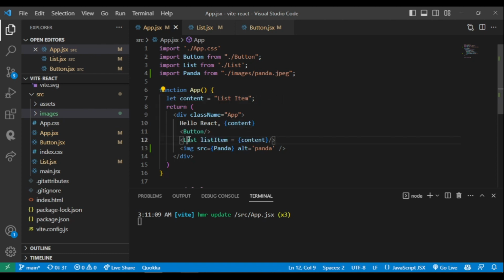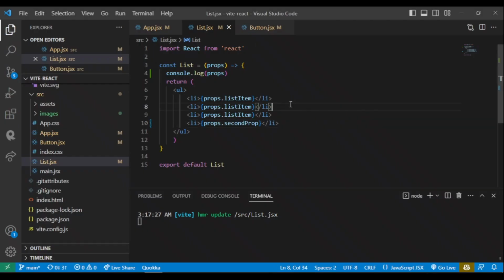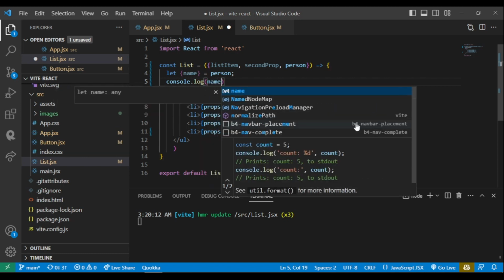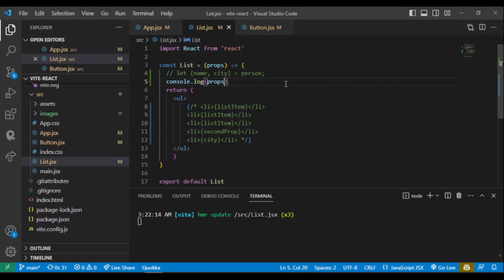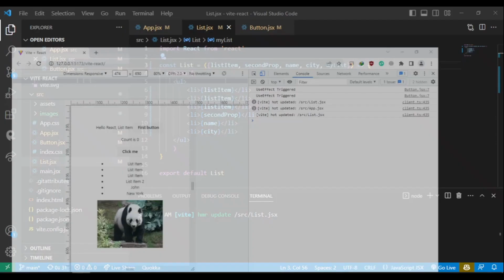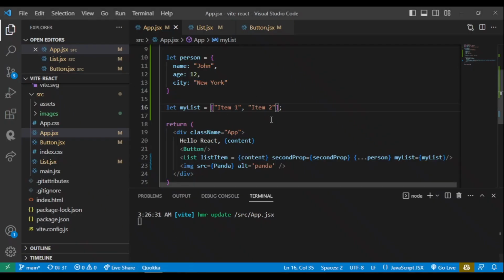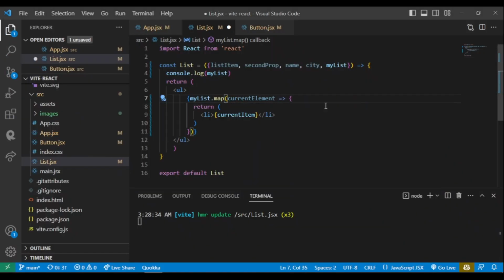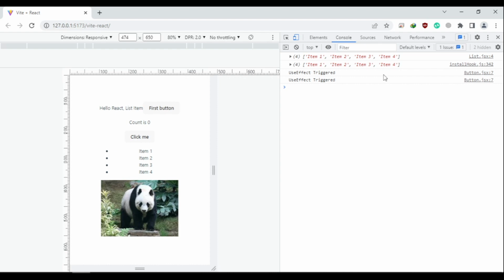React For Beginners: Props destructuring and Map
Hello Everyone!

 So, whether you are a beginner or an experienced React developer, this video is for anyone to take their skills to the next level.

In this video, you'll learn about a helpful tool called Props Destructuring in React. It makes it easier to pass data from a parent component to a child component. We'll also show you how to use the Map function to make your code shorter and faster. You'll see examples of how to use Props Destructuring and Map in real projects, and by the end of the video, you'll be able to use them in your own React projects to write better code.